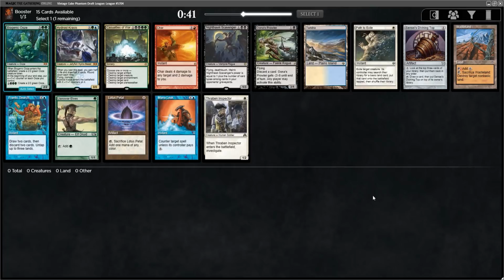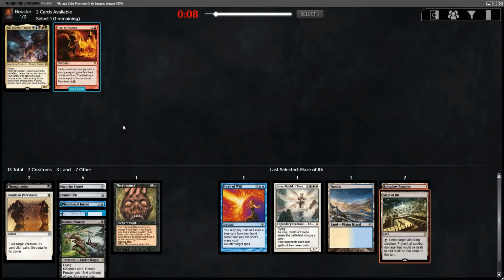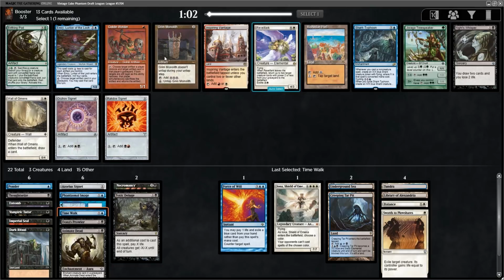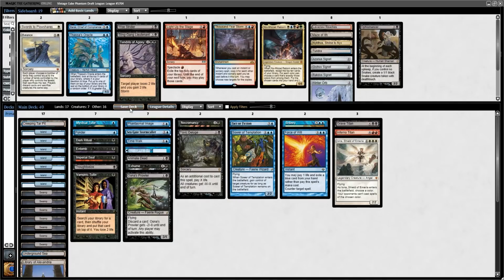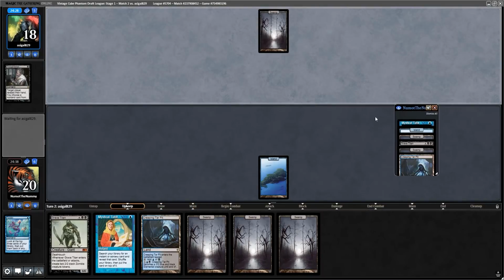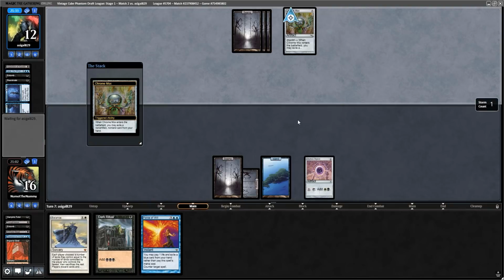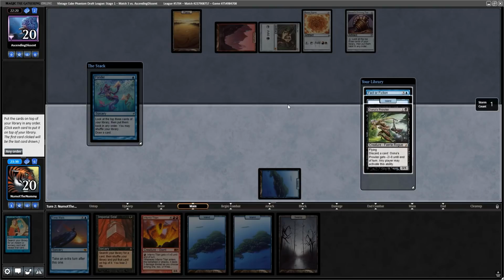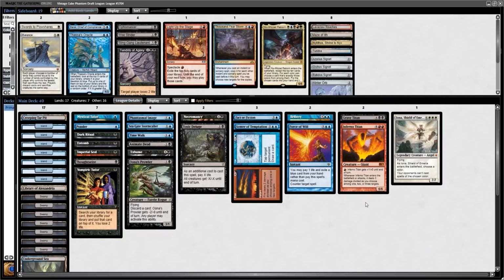CK Drafts with Numot the Nummy - Vintage Cube - 3/10/2021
Vintage Cube shenanigans continue, and Kenji draft another Blue/Black Reanimator deck, but this time, with the ability to steal his opponent's best creatures as well!